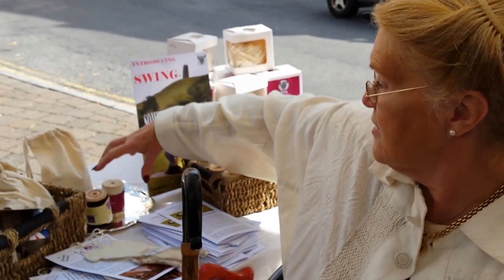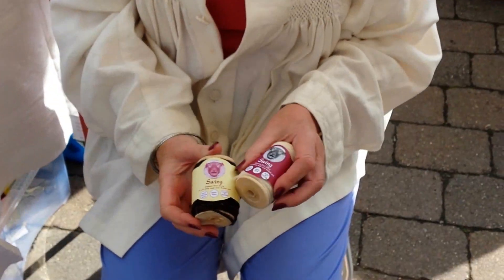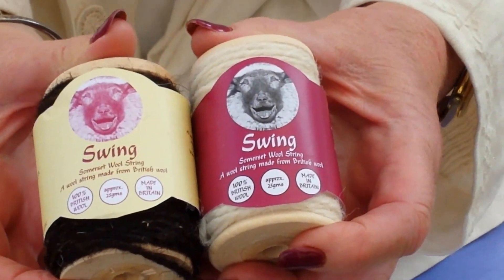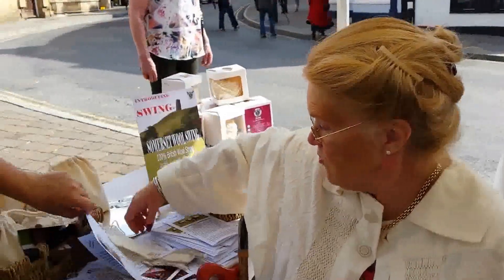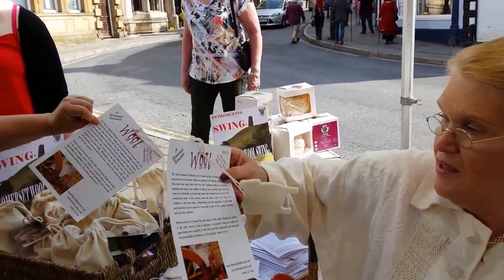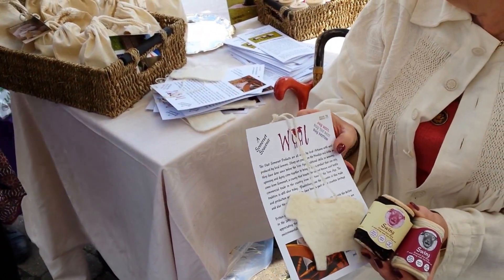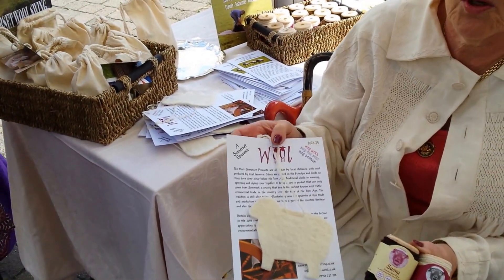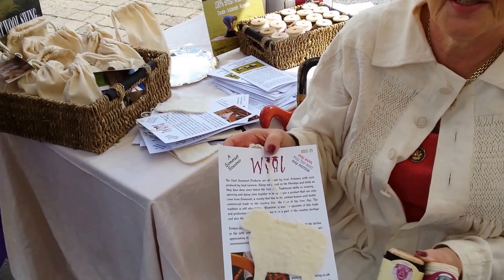Glastonbury Wool Festival 2015 - Organiser Patricia Ackroyd